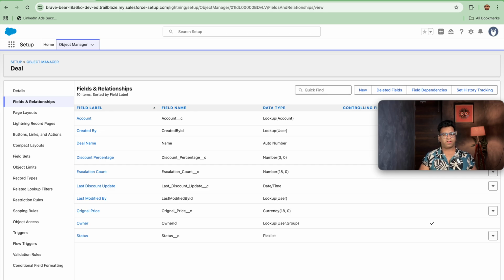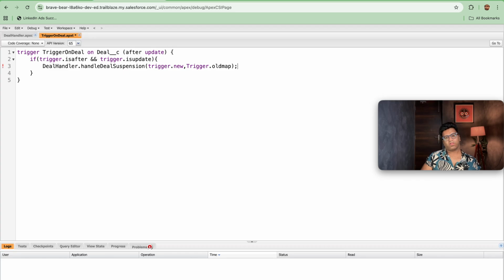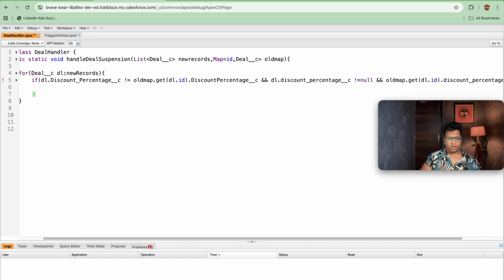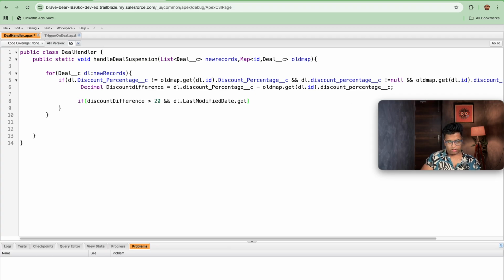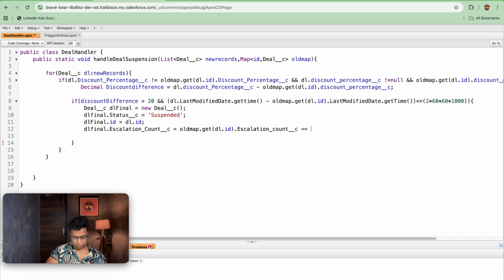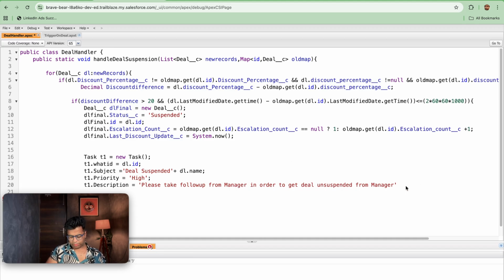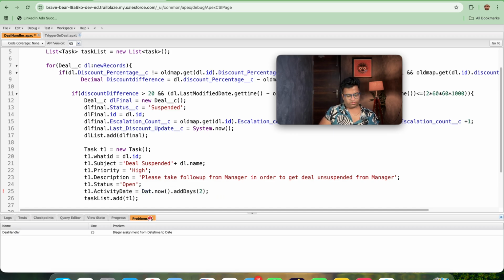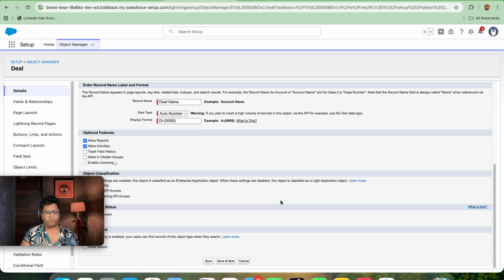⚡ Trigger 120: Auto-Suspend Deal & Create Task | Salesforce Apex Trigger | Asked in Tech Mahindra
In this Salesforce Apex Trigger video, we’ll implement a real-world automation — automatically suspending Deals based on status and creating follow-up reminders for Account Owners. 🧾

Whenever a Deal__c record moves to ‘At Risk’ or ‘Pending Suspension’:
✅ The system automatically marks the Is_Suspended__c flag as true.
✅ Creates a Task for the Account Owner to review the suspended deal.
✅ Sets a due date two days from the suspension date for quick action.
✅ When a deal is reactivated, the trigger removes the suspension flag.

This practical Salesforce automation was asked in a Tech Mahindra interview, making it perfect for mock interview prep and understanding real CRM process automation.

⏱️ Timestamps

00:00 – Introduction
00:45 – Scenario Overview
02:30 – Object & Field Setup
04:15 – Apex Trigger Walkthrough
08:30 – Real-Time Demo
10:15 – Key Learnings

🧠 Concepts Covered

After Update Trigger in Salesforce

Conditional logic for status-based automation

Creating follow-up Tasks dynamically

Using DateTime for reminder scheduling

Handling flag updates efficiently